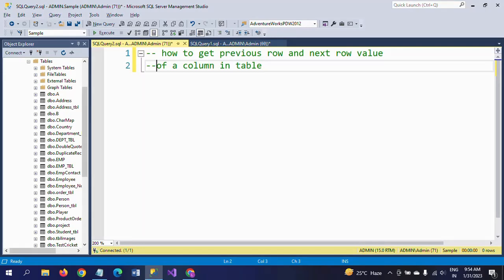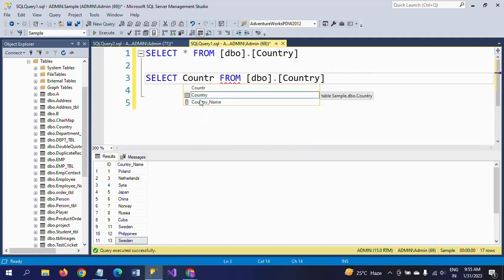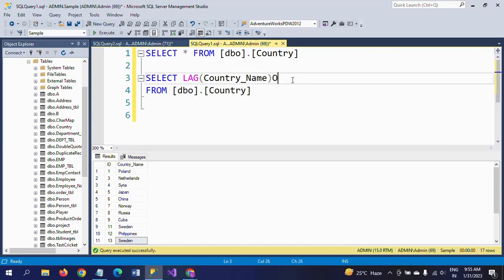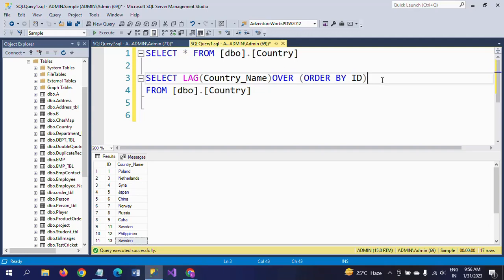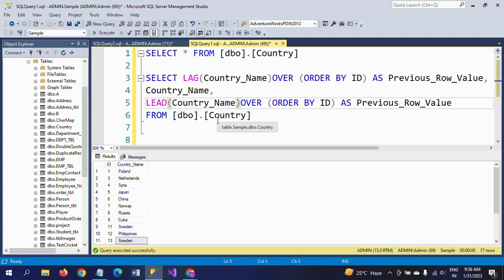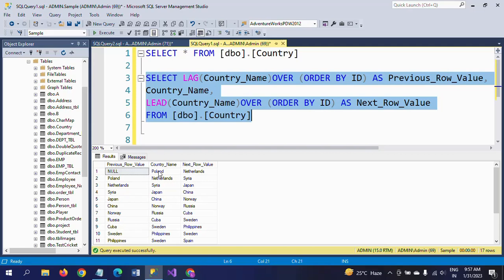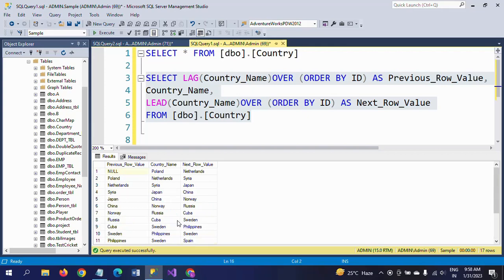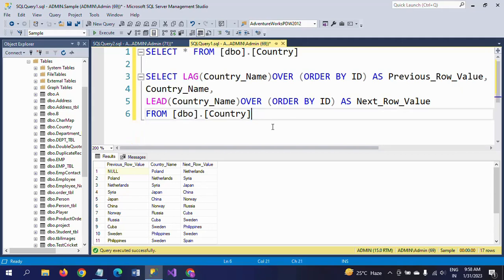SQL SERVER||How to get Previous and Next Row of Column of table?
By using LAG() and LEAD(), you can identity Previous and Next Row values of a column of table...